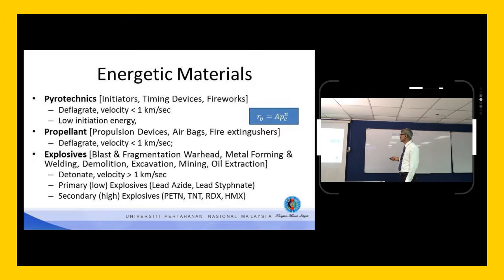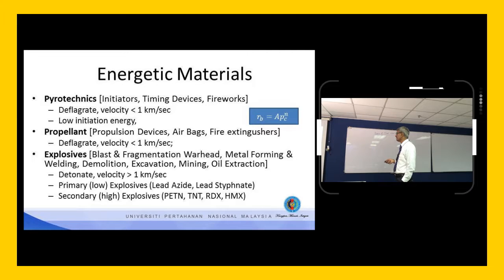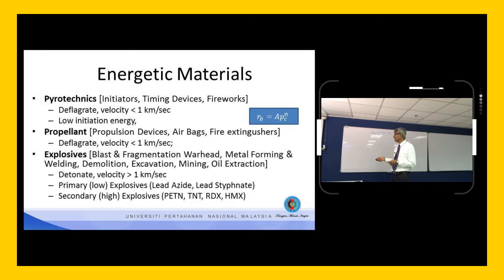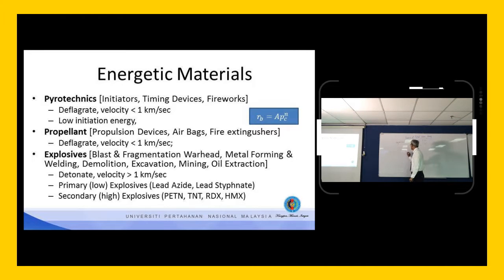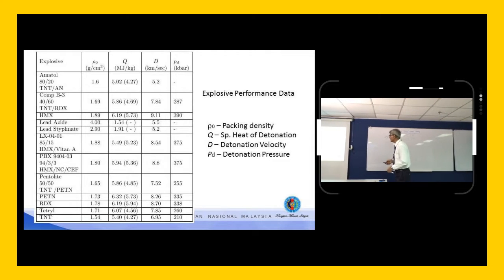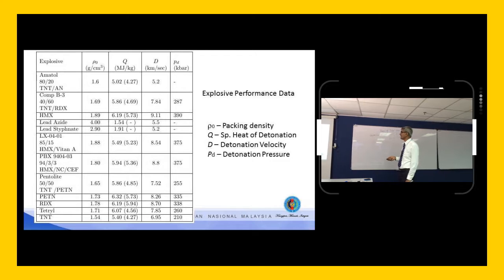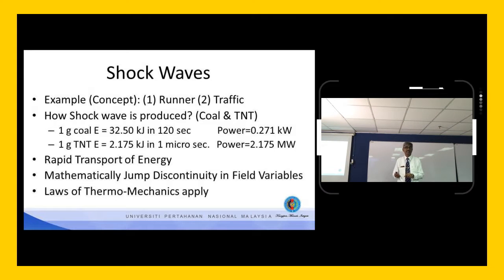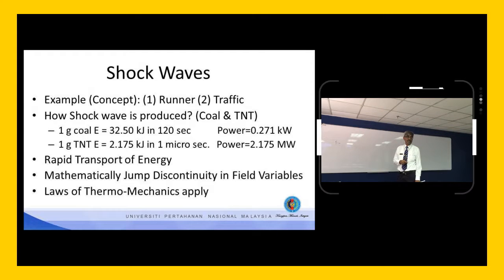Basic of Blast Wave Theory UPNMMOOC WEEK3